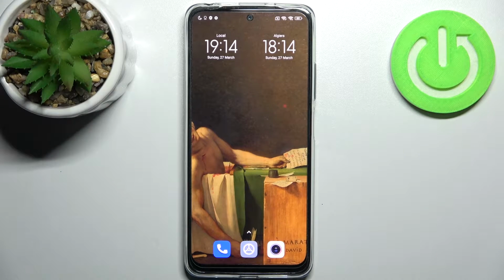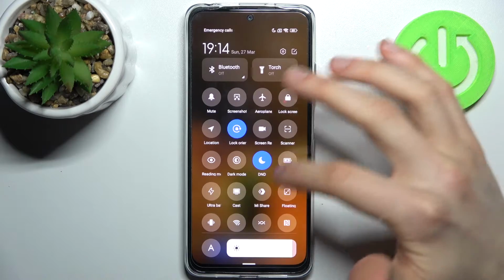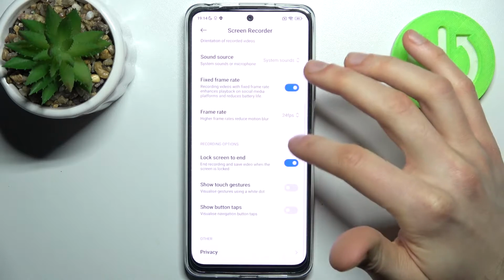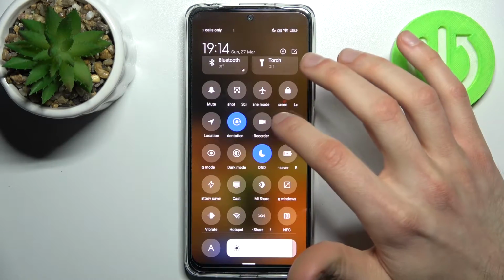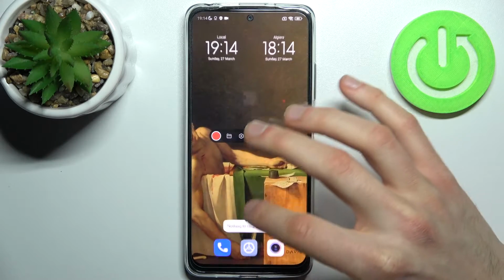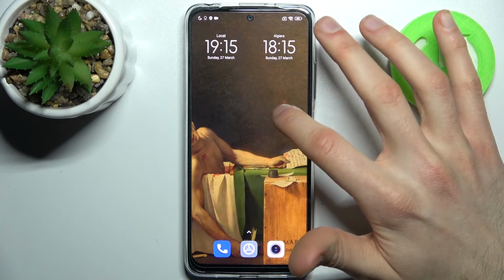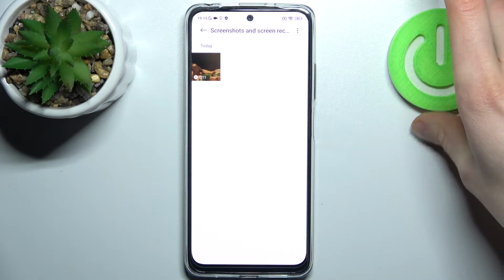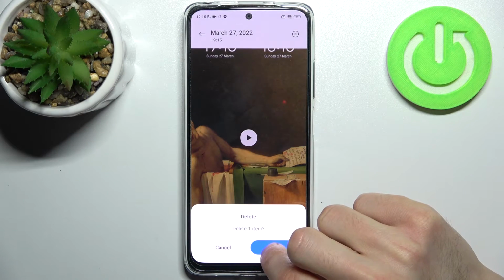How to Record the Screen on XIAOMI Redmi Note 11s // Configuring Screen Recorder Settings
Learn more information about XIAOMI Redmi Note 11s:
This video is brought to you with the purpose of fully covering the topic of Screen Recording on the XIAOMI Redmi Note 11s smartphone. In this tutorial, we will show how you can record your screen, configure the screen recording settings and where are you able to find the record you have made. Enjoy!

How to record the screen of XIAOMI Redmi Note 11s? How to change the quality of a screen record on XIAOMI Redmi Note 11s? How to find your screen recordings on XIAOMI Redmi Note 11s?